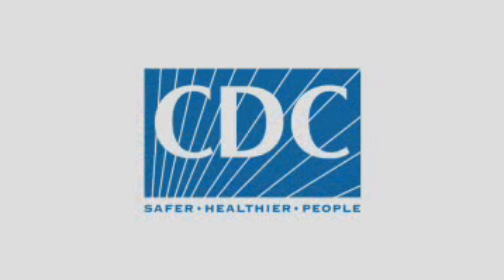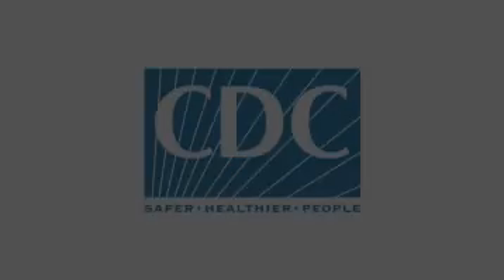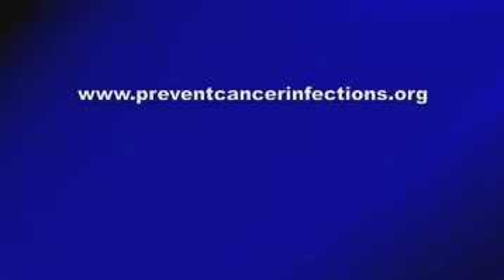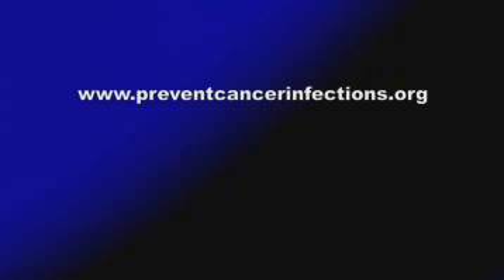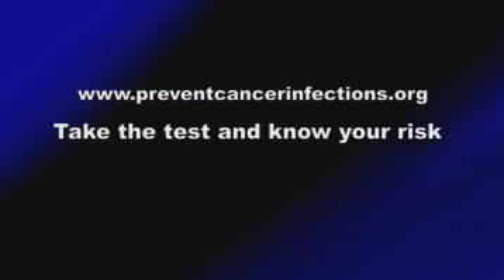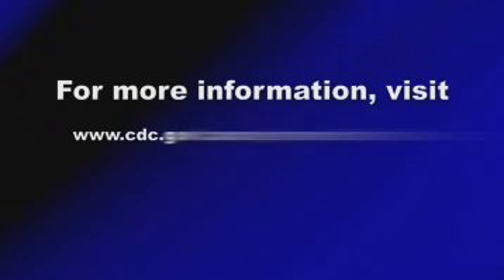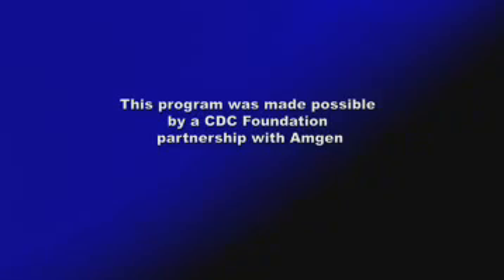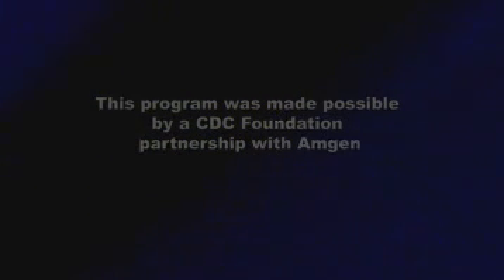Prevent Infections During Chemotherapy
This podcast discusses the importance of preventing infections in cancer patients who are undergoing chemotherapy. Dr. Lisa Richardson, CDC oncologist, talks about a new Web site for cancer patients and their caregivers. Created: 10/24/2011 by National Center for Chronic Disease Prevention and Health Promotion (NCCDPHP), Division of Cancer Prevention and Control (DCPC). Date Released: 10/24/2011. Series Name: CDC Featured Podcasts.